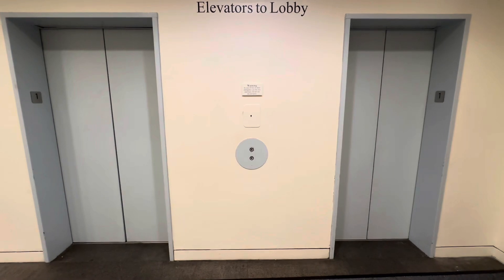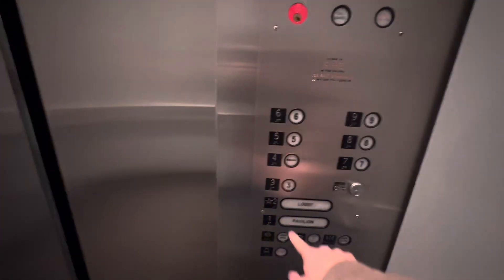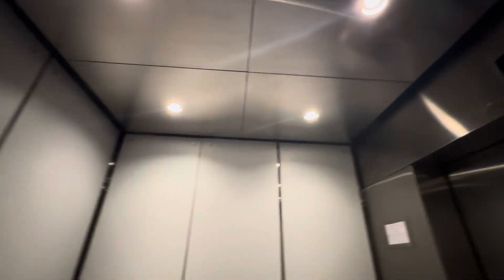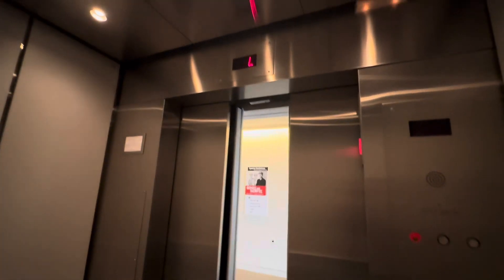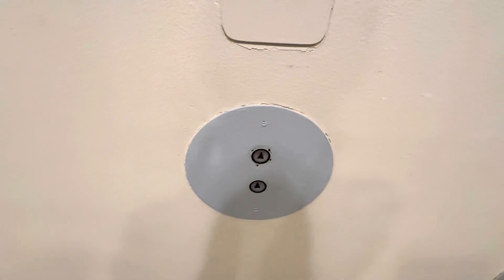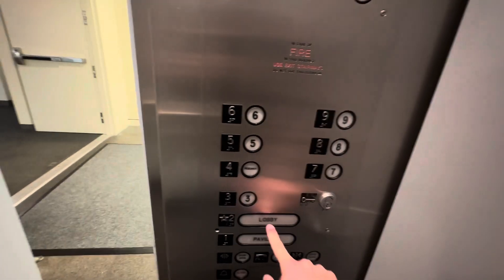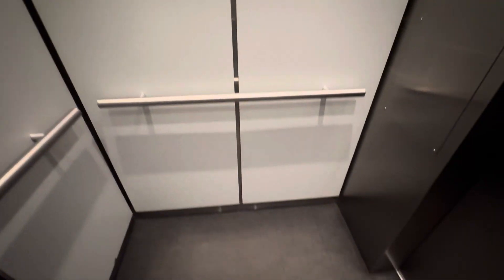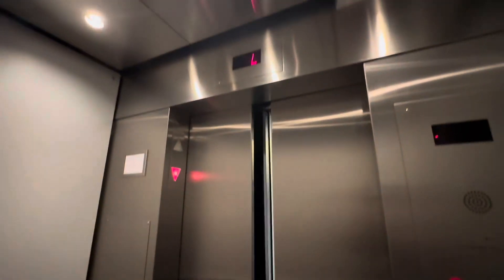Lobby Elevators at JFK Library/Museum; Boston MA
(11-2-24) Westinghouse -Schindler Elevators that run really nice. Unfortunately we could go to the Lobby and Exhibit Floors. But we rode both elevators two times. Very nice elevators